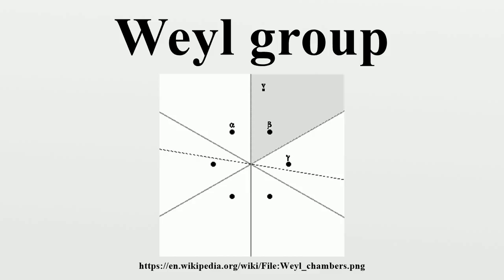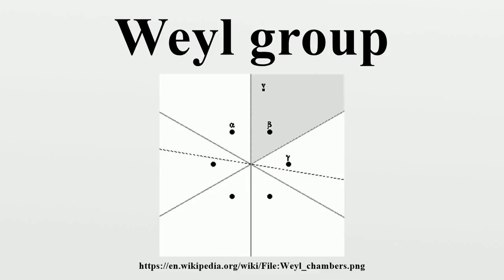Weyl group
In mathematics, in particular the theory of Lie algebras, the Weyl group of a root system Φ is a subgroup of the isometry group of the root system.Specifically, it is the subgroup which is generated by reflections through the hyperplanes orthogonal to the roots, and as such is a finite reflection group.

Image-Copyright-Info
Image-Copyright-Info